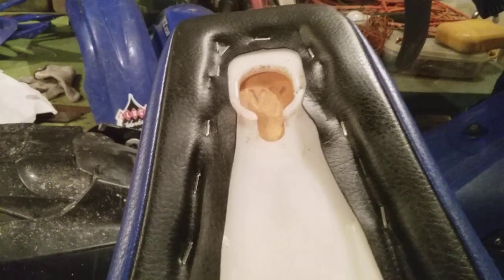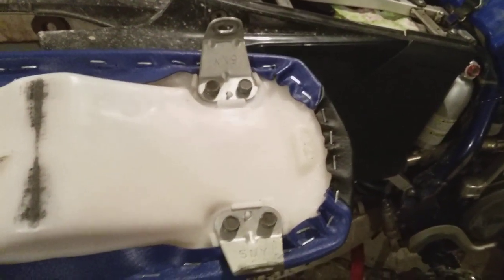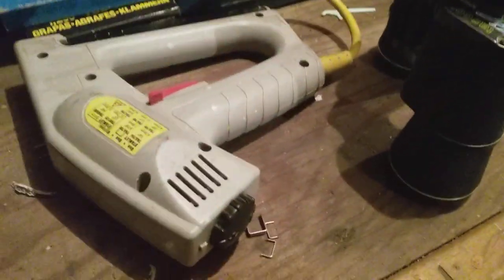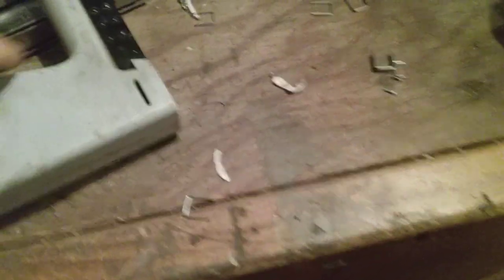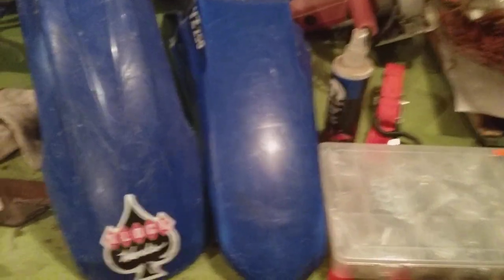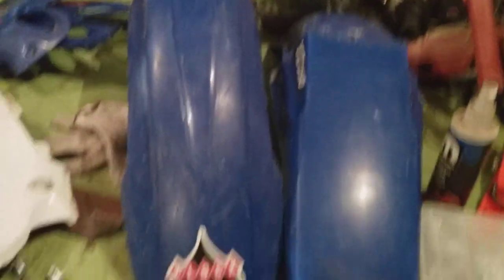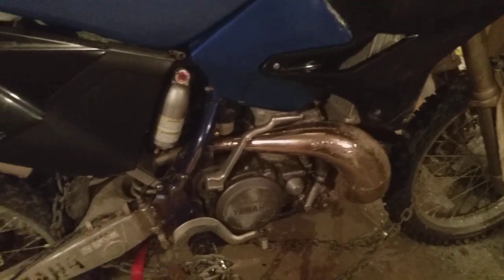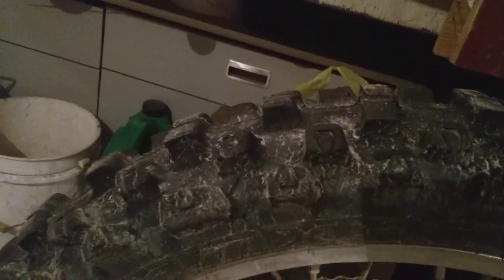yz250 seat finished...woo hoo!